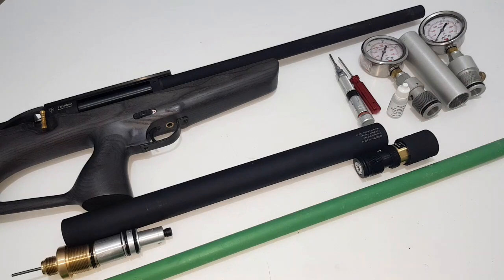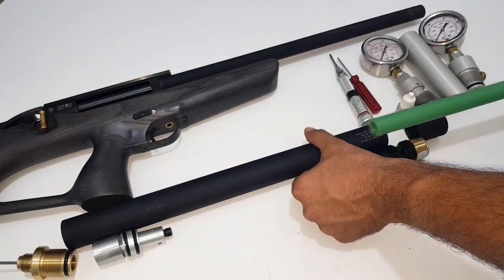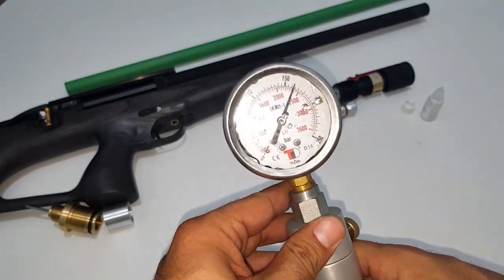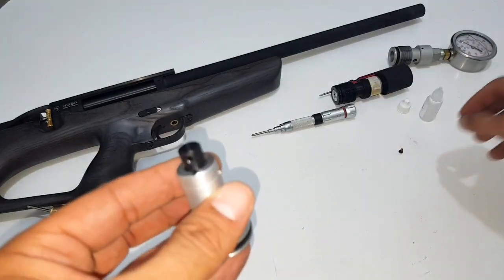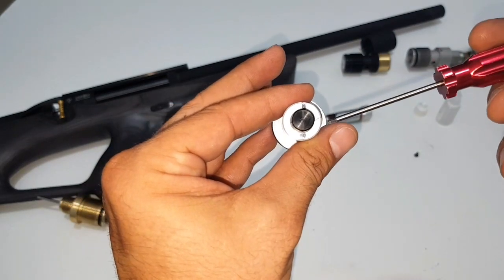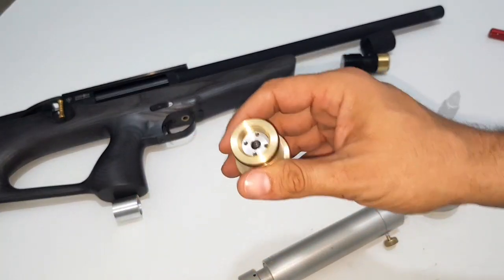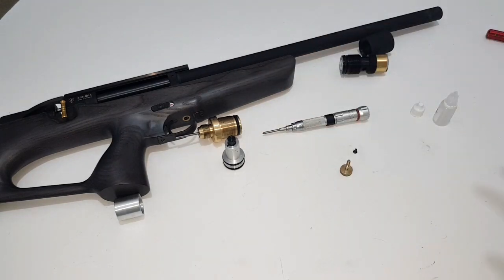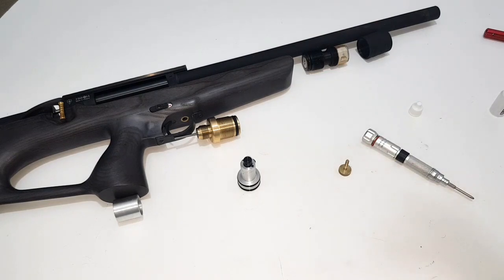Zbroia Kozak / Hortitsia regulator adjsutment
Im this video you'll be guided through simple steps on how to increase/decrease the regulator pressure of the Zbroia Kozak / Hortitisia usimg simple tools and methods.
Do not attempt to disassemble and modify your PCP unless you're familiar with such type of modifications or ask for a professional assistance.

Note that dealing with High pressure is extremely dangerous so SAFETY FIRST...
Your questions are music to my ears.